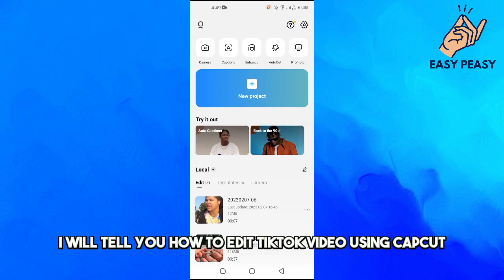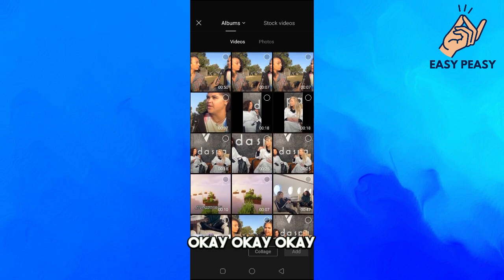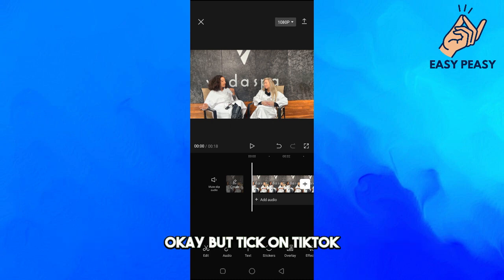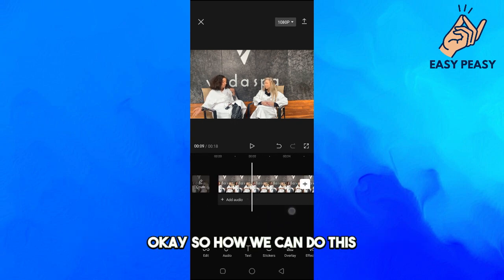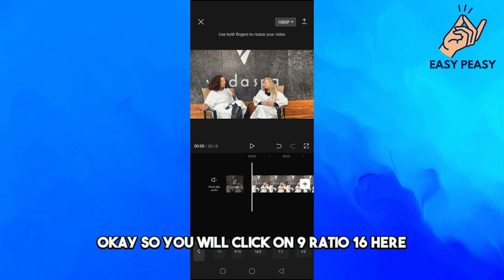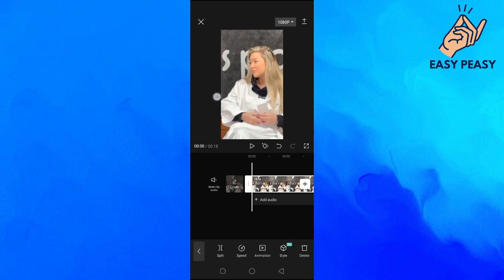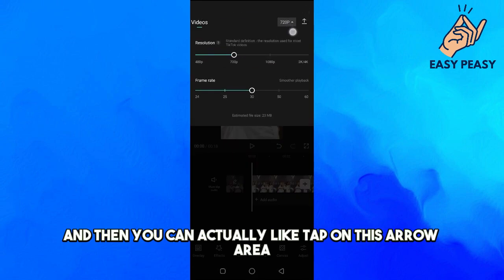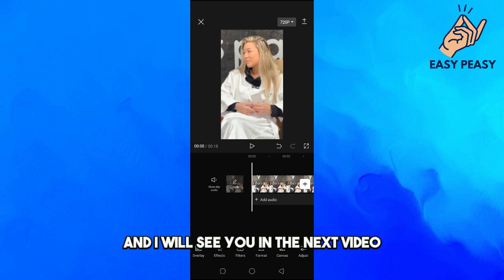How to Edit TikTok Video in CapCut (2023)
How to Edit Tiktok Video in Capcut (2023), make vertical videos in CapCut, in this video, you will learn how to edit TikTok videos using CapCut.